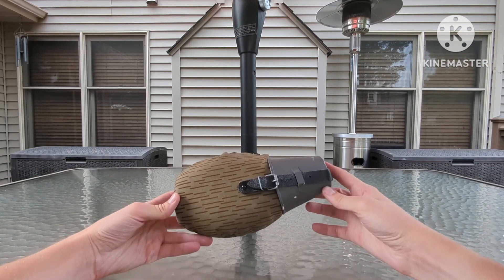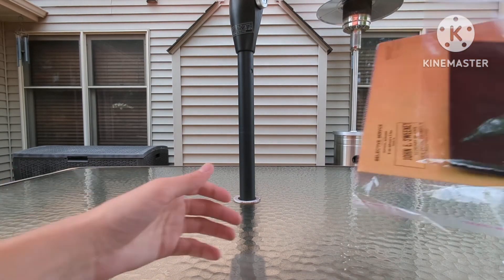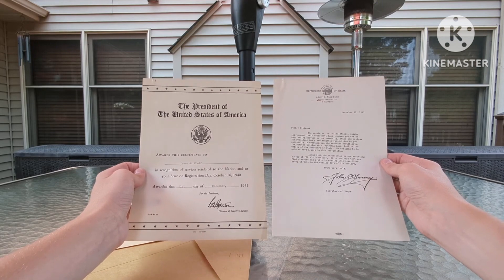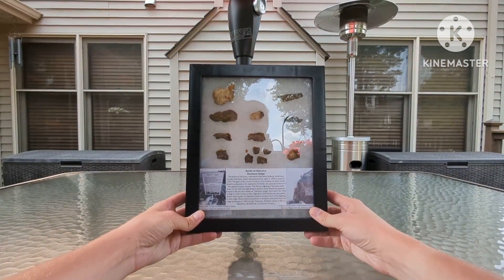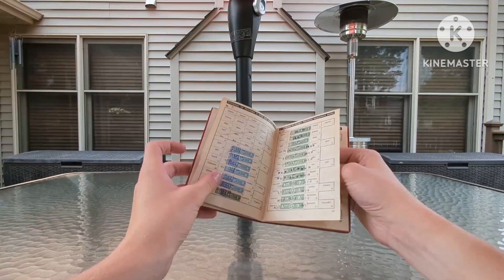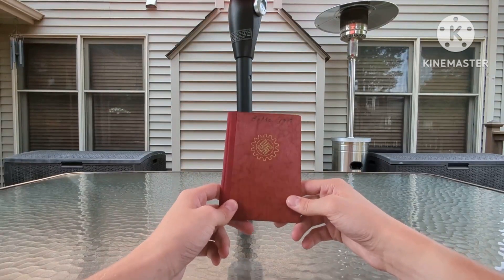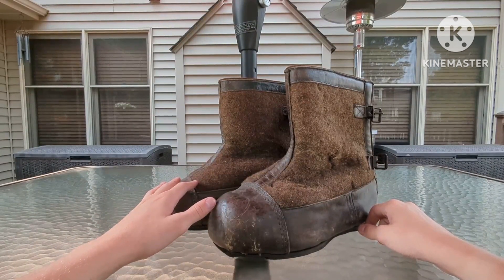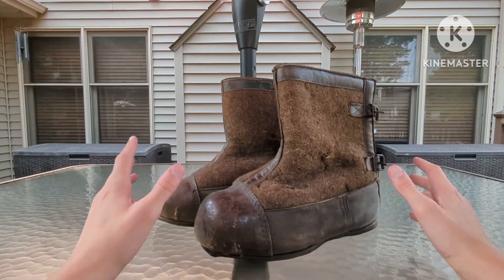New Acquisitions #19: WW2 Japanese & German Artifacts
Hey everyone! This is a shorter episode this time but I definitely made up for it with some rare and interesting items for you guys.